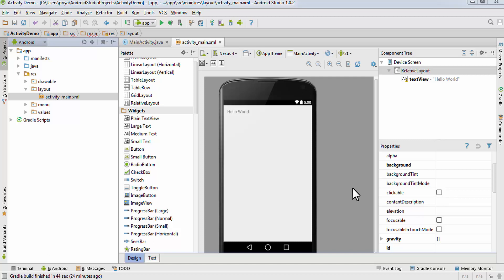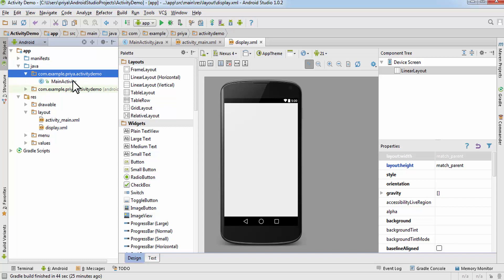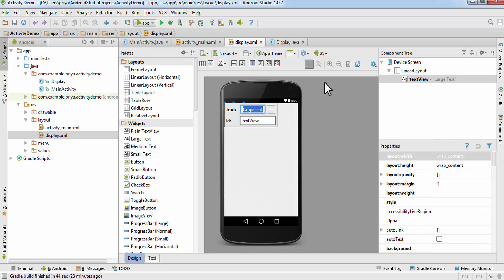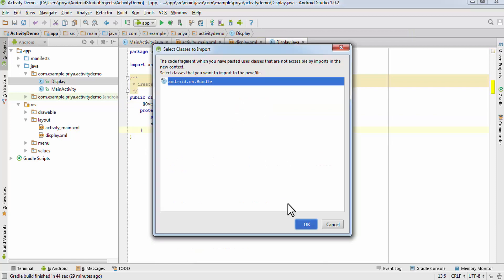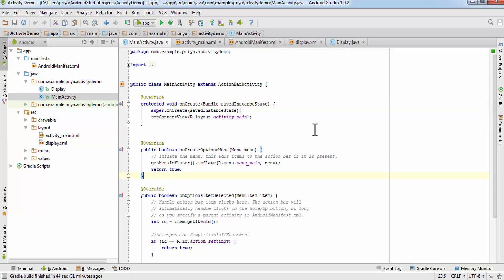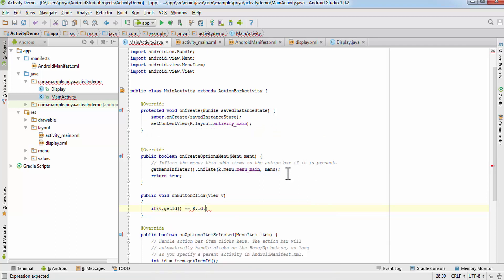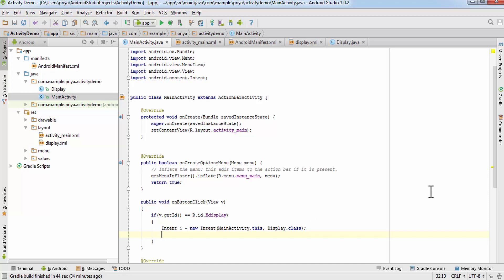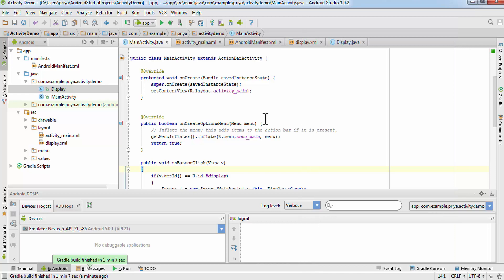How to create a new activity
In this tutorial, I'll show you how to create a new Activity using Android Studio.